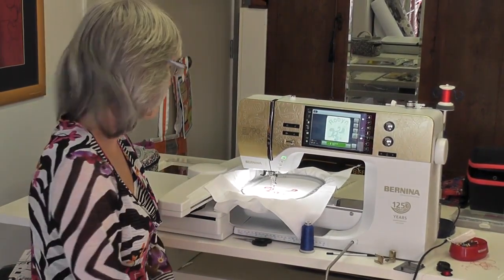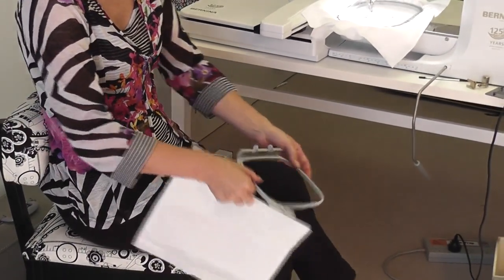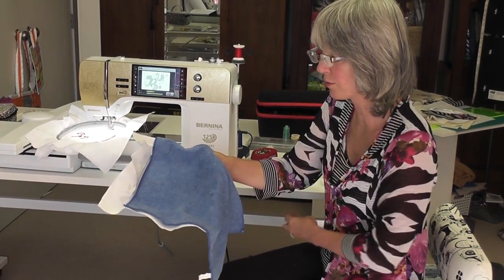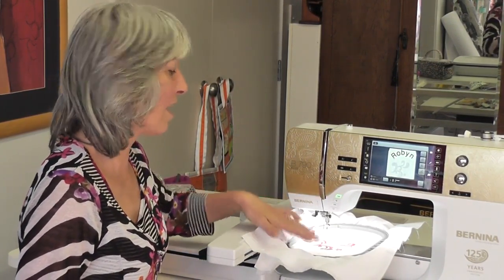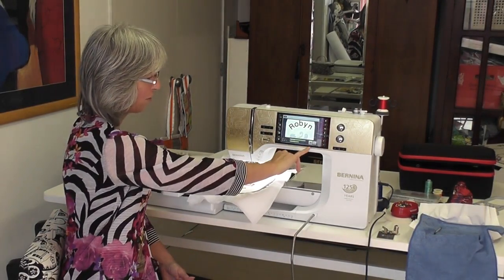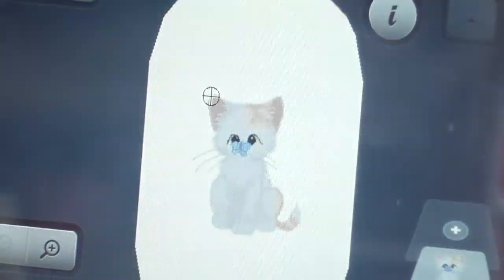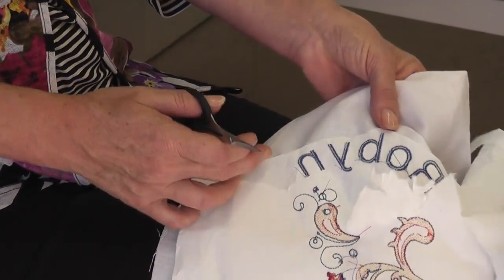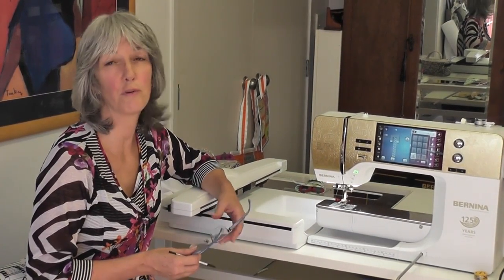Bernina 7 Series embroidery Module part two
Lets keep embroidering, Love the Bernina 7 series embroidery module.
Polymesh or Cutaway behind your garment when stitching embroidery.